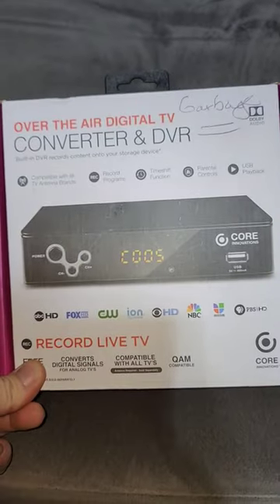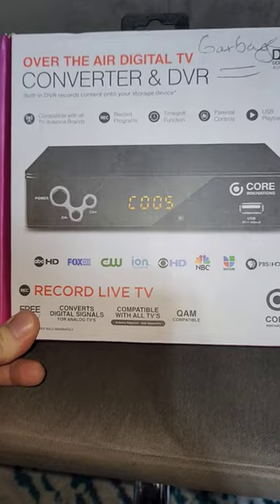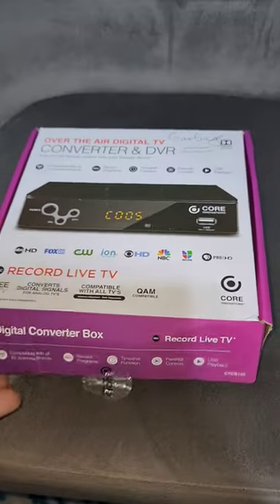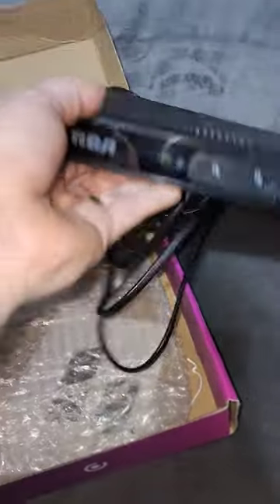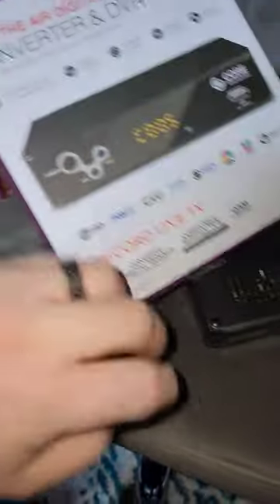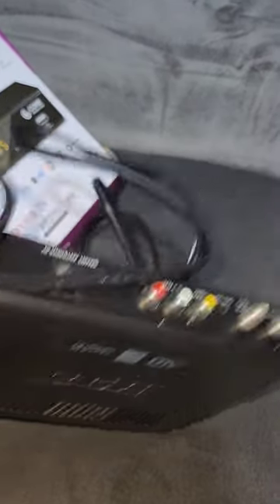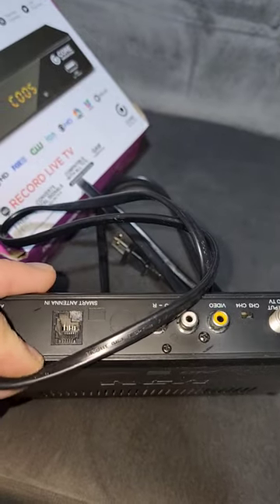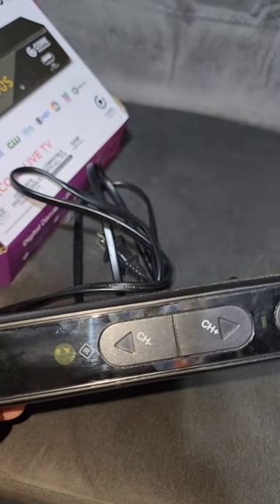Digital TV Converter Unboxing - Fooled Again, Sort Of! Retro TV Tech!